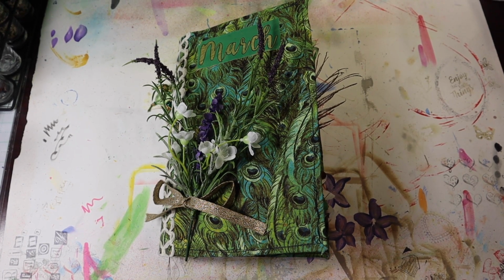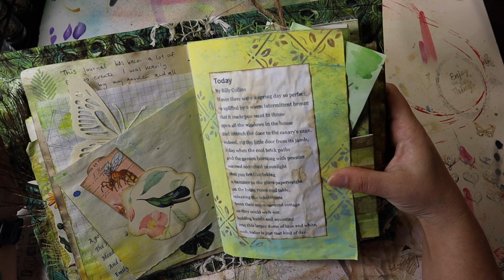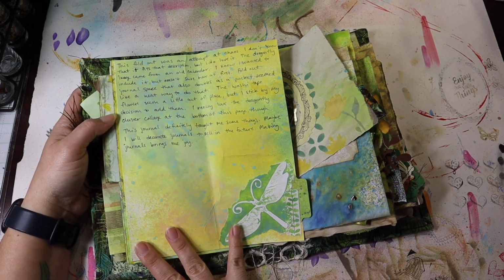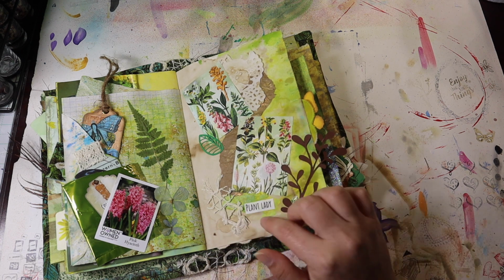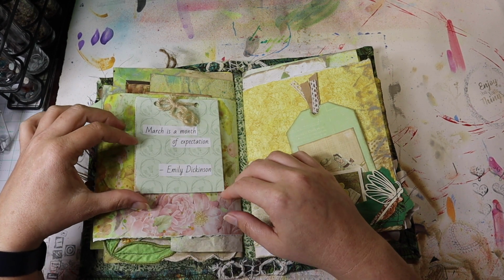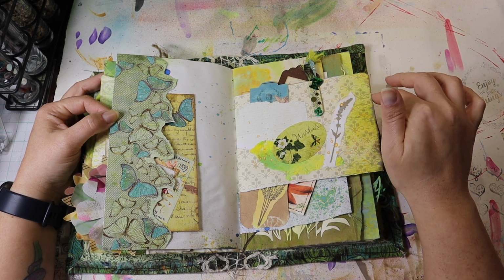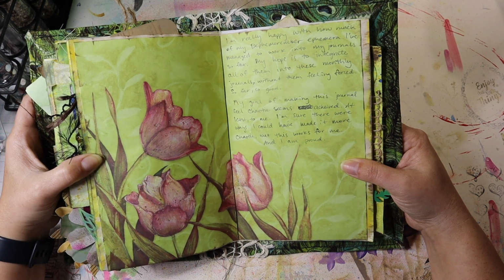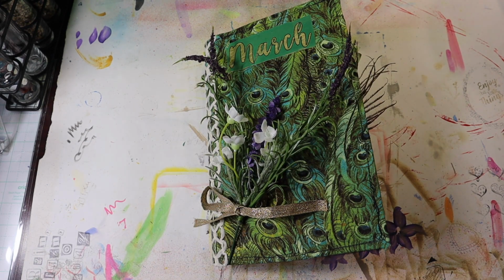Completed Flip Through of My March 2023 Junk Journal!!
I can't believe this journal is complete! I had so much fun working on it and learned so much! I hope you like it!